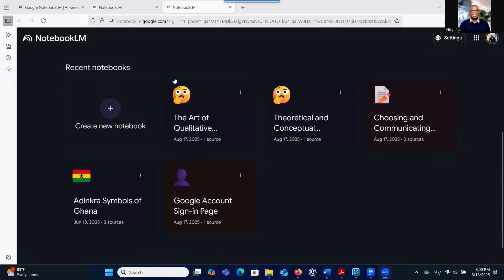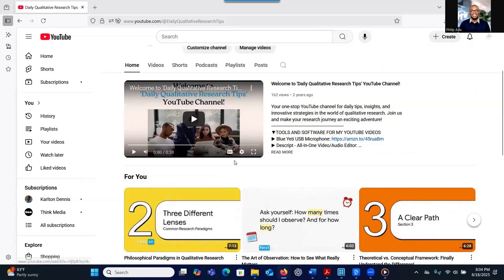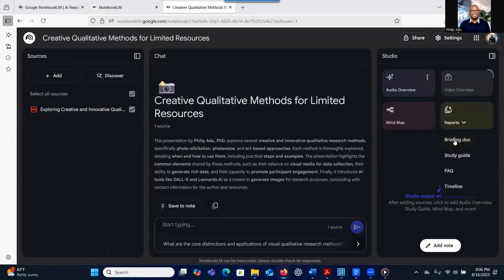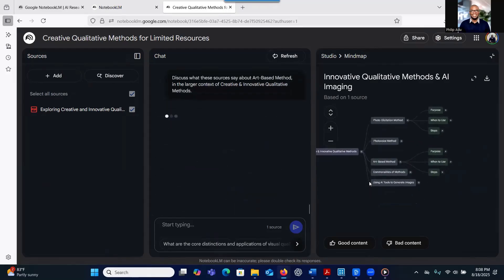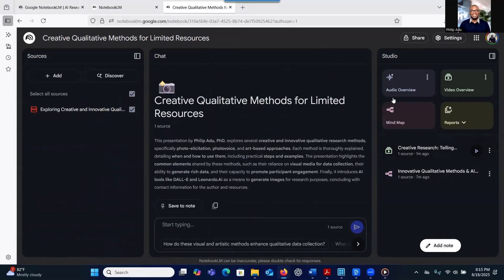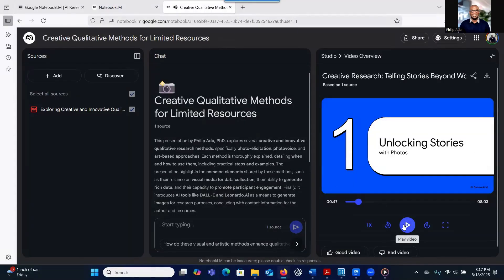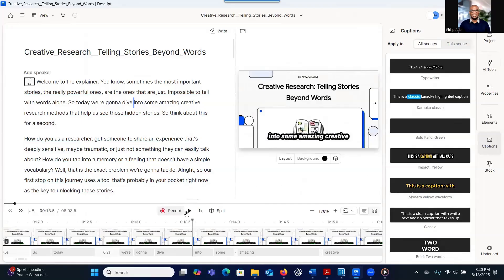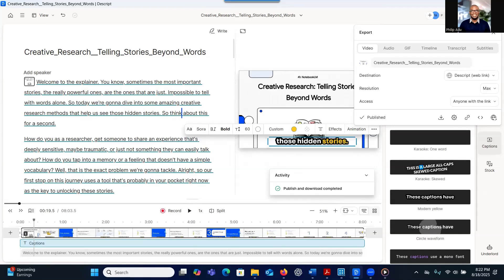How I Create Educational Videos with Google’s NotebookLM (Step-by-Step)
Discover how to simplify your research and learning process using NotebookLM, a free AI-powered tool developed by Google. In this tutorial, you'll learn how to upload your materials, create educational videos and mind maps, and even integrate with tools like Descript for editing. Whether you're working on a qualitative study or want to explore innovative methods like photo elicitation, this video breaks it all down for you—clearly and practically.

⏱️ YouTube Chapters:

00:00 – Introduction to NotebookLM
00:30 – What is NotebookLM?
01:00 – Example: Cultural Symbolism from Ghana
01:30 – Using NotebookLM for Philosophical Concepts
02:10 – Uploading Documents to NotebookLM
03:00 – Creating Video Overviews
03:30 – Audio Overview & Mind Map Features
04:00 – Interacting with Uploaded Documents
05:00 – Navigating Mind Map & Exploring Topics
06:00 – Phenomenological Research & Photo Elicitation
07:00 – Ethical Implications & Data Collection
08:00 – Video Generation Output Example
09:00 – Editing Videos with Descript
10:00 – Adding Captions & Finalizing Edits
11:00 – Exporting & Sharing Your Content
12:00 – Final Thoughts & How to Get Support